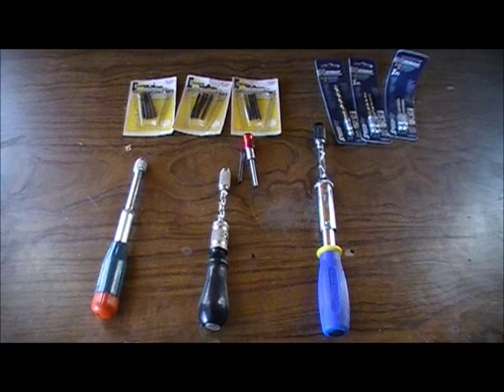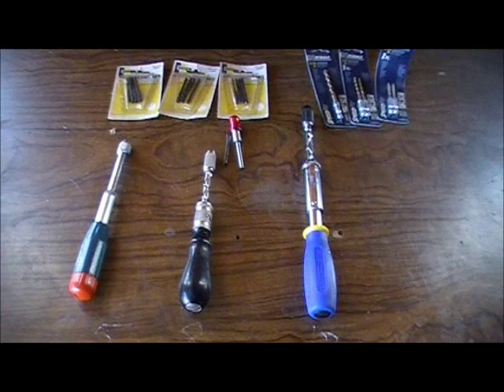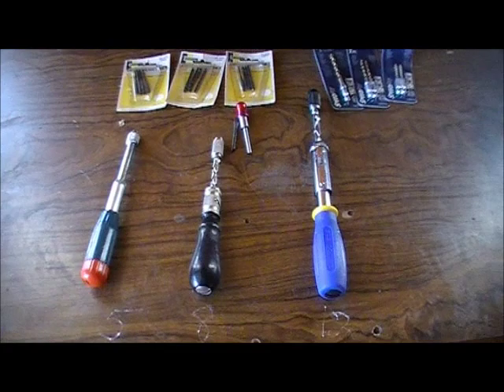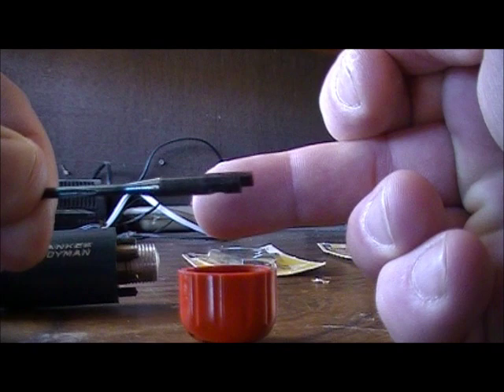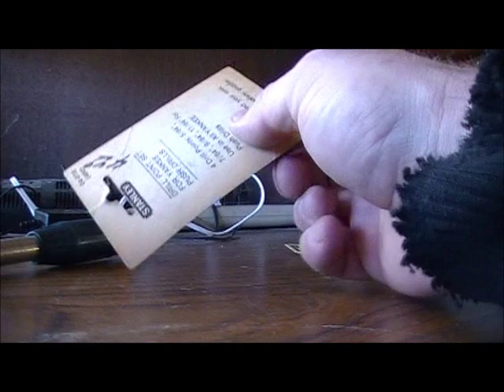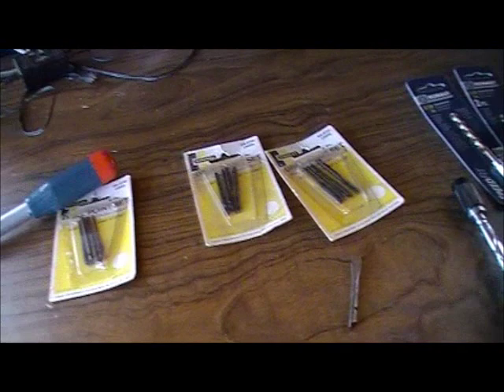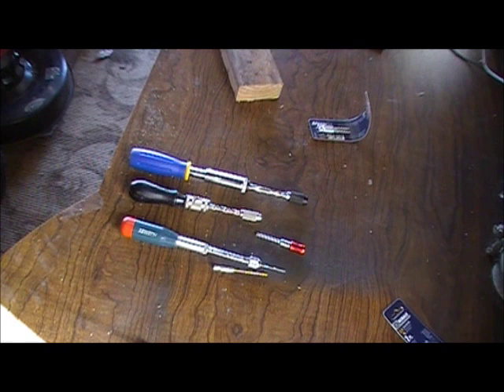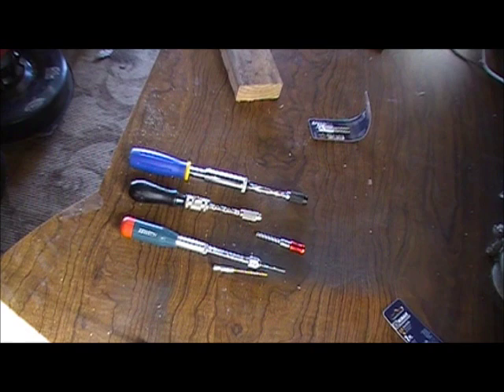Yankee Hand Drills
A comparison of three different hand drills and why I chose to carry the one I do.